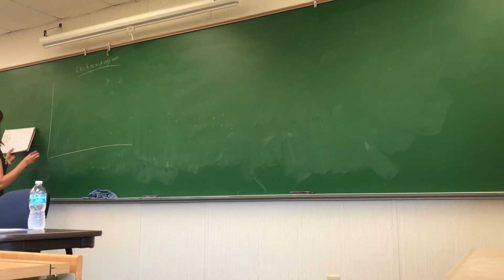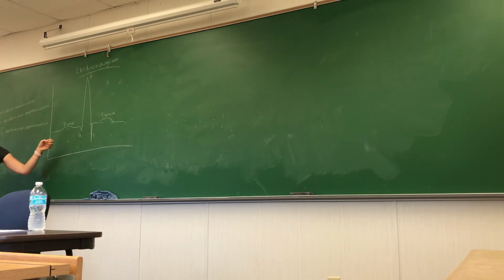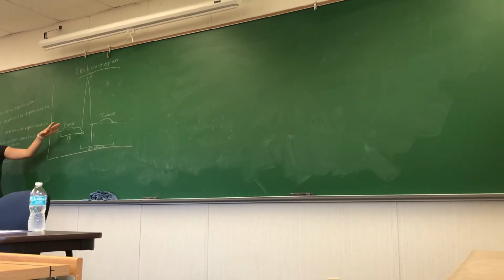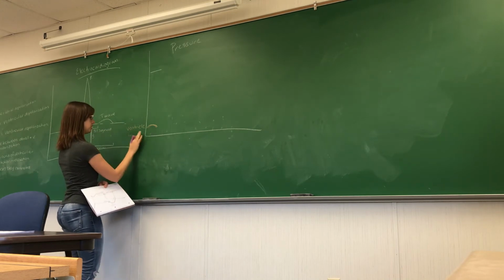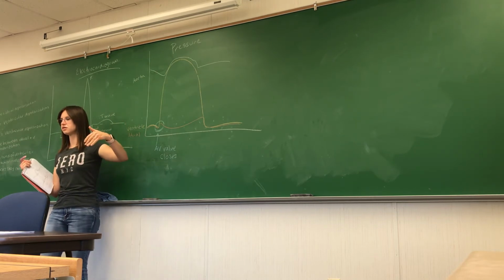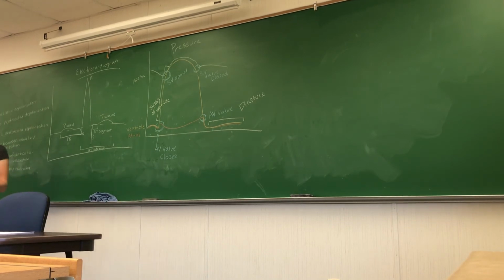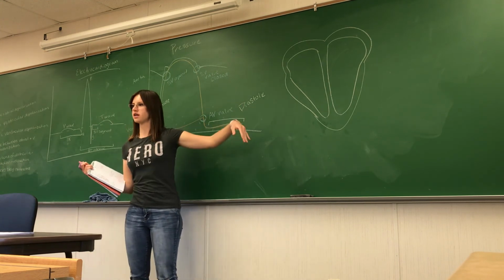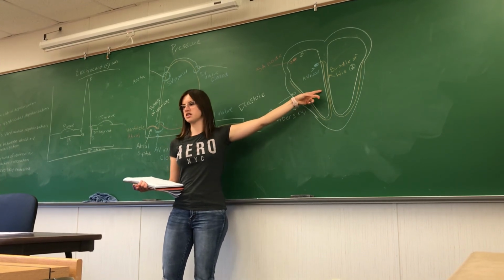A&P II SI Session - Heart Physiology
Attendance Questions:
1) When did our guest (our new SI program coordinator!!) come up to the board?
2) When did I start the pressure graph?